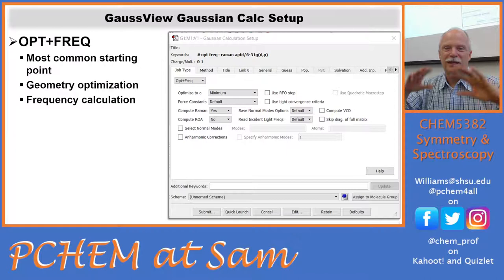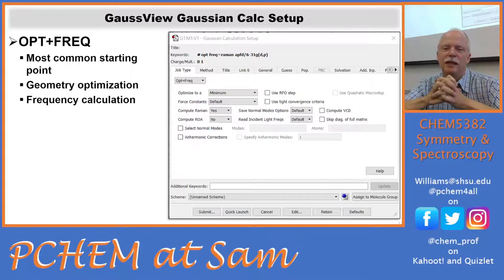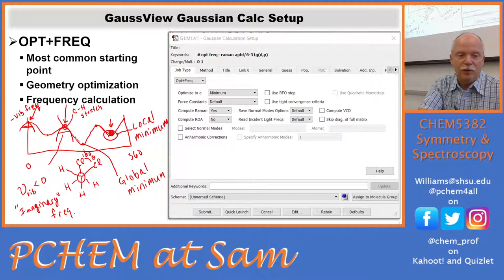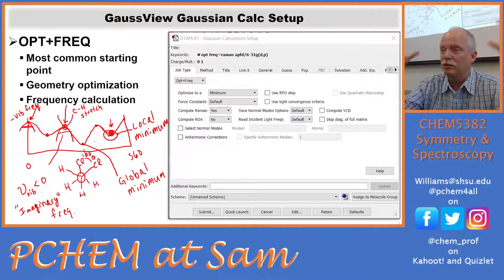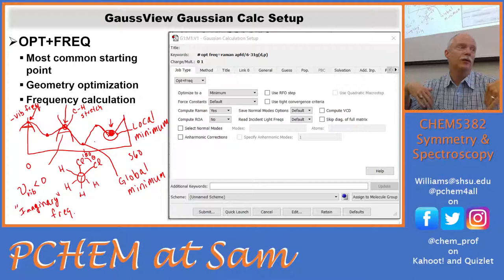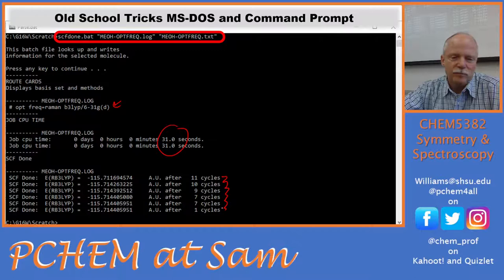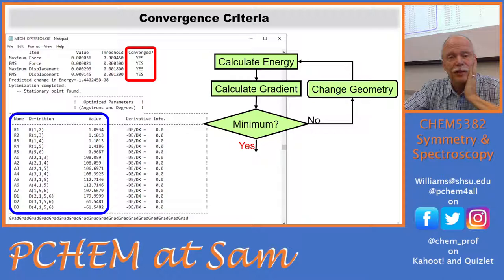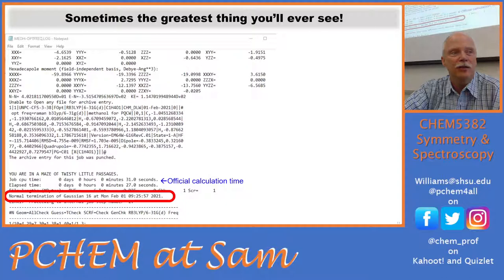Gaussian Opt+Freq Output Tour and Pro Tips 5382 2021 Lecture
I take you on a tour through the output file of an Gaussian Opt+Freq job explaining several landmarks along the way. PLUS THERE ARE SOME MSDOS PRO TIPS IN THERE. Don't miss these!

Background
These are videos of Dr. Williams’ CHEM 4449 Physical Chemistry Lectures at Sam Houston State University. They are provided for your benefit for studying if you are a student or for your curiosity if you are not a student.